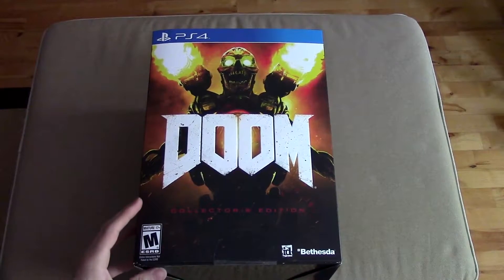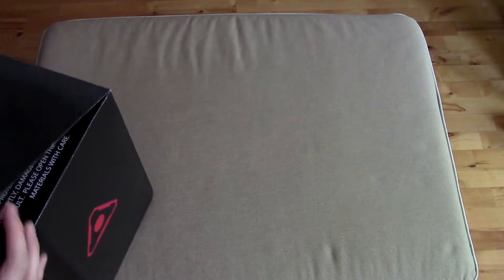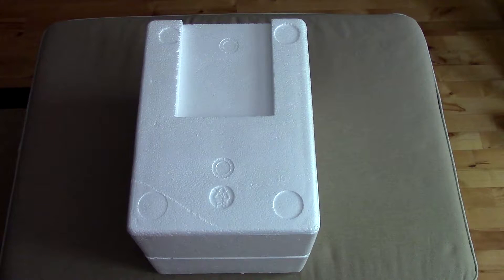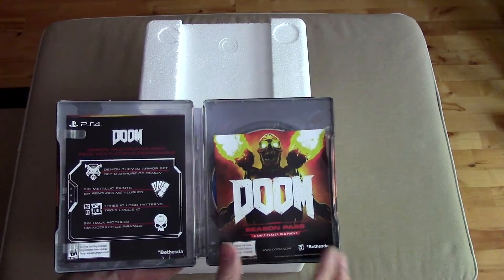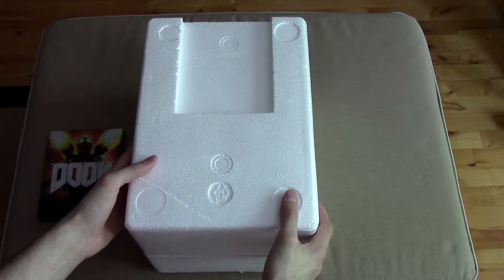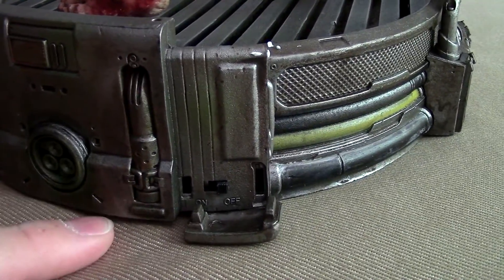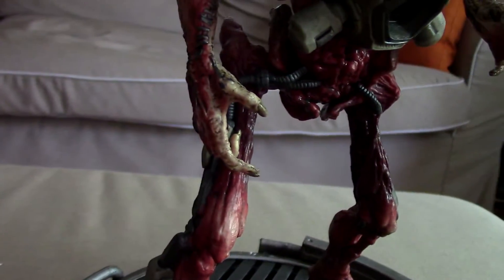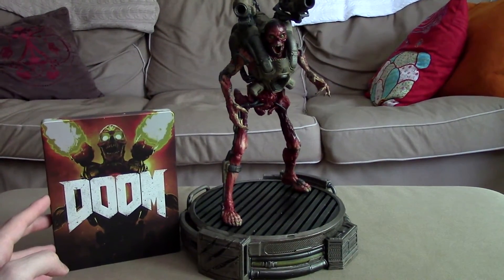Collector's Corner - DOOM Collector's Edition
DOOM is back, and this Collector's Edition is a must-have for fans.

As always, thanks for your continued support and be sure to check back soon for more awesome content!